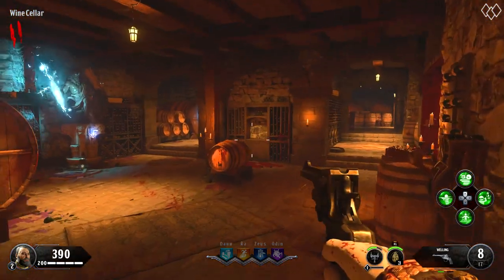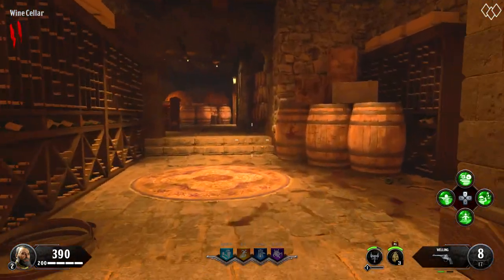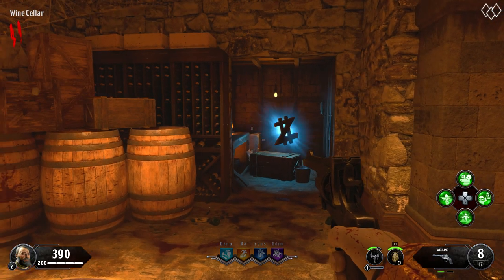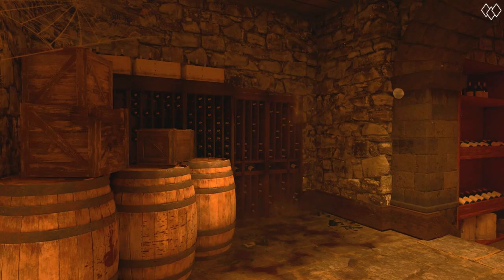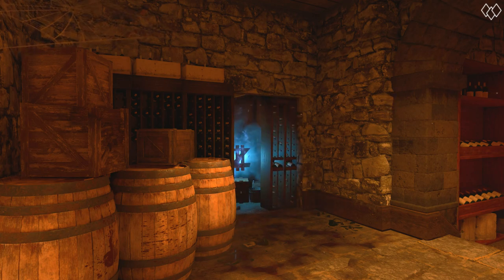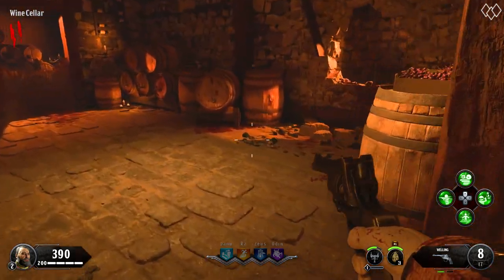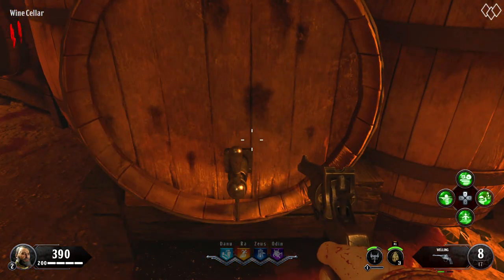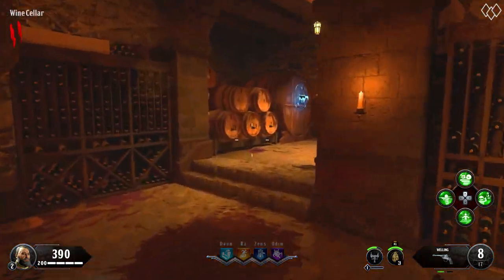'Dead of the Night' Wine Cellar SECRET ROOM Easter Egg! (BOPS 4 Zombies)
How to open the secret room in the Wine Cellar of the Dead of the Night zombies map.  You can get powerups, elixrs and even silver bullets from these secret rooms. There are also two other similar easter eggs with the same reward: